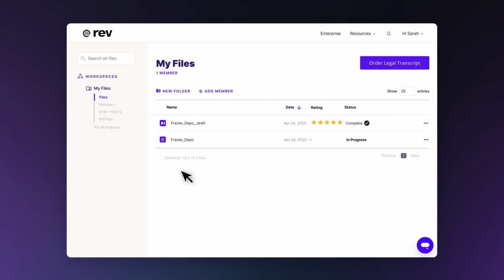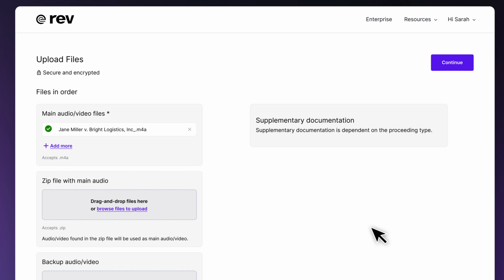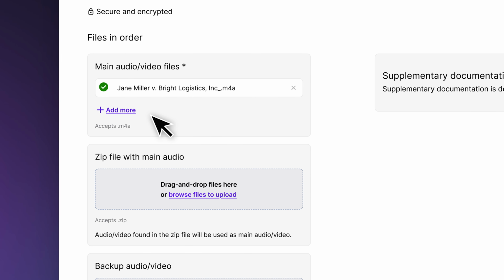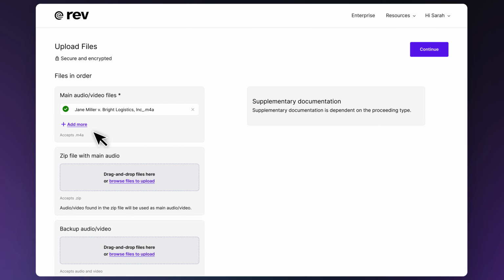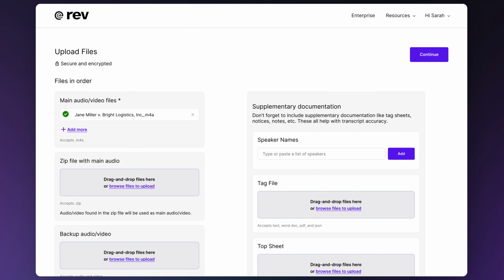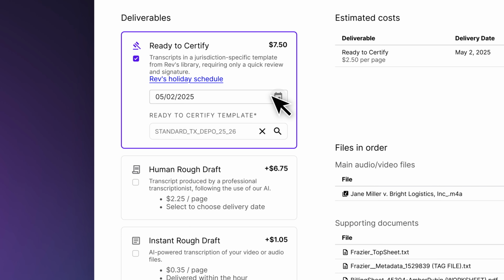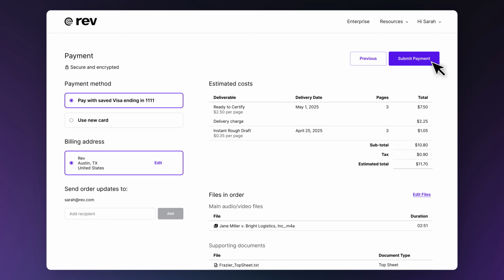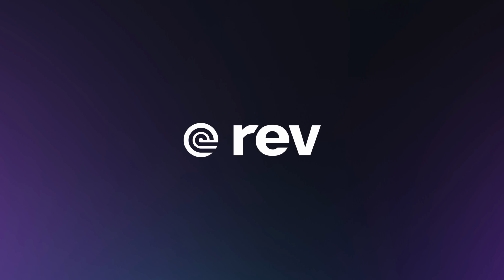How to Order Court Transcripts and Upload Files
Learn how to upload files and order court transcripts with Rev. These step-by-step instructions walk you through every step of the process, including instructions for multiple transcripts, multiple audio files, and multichannel audio.

00:00 Introduction
00:20 Order legal transcripts
00:32 Multiple transcripts and/or multiple files
00:50 Multichannel audio files
01:01 Proceeding type and reference material
01:12 Choose your delivery date
01:23 Review and pay